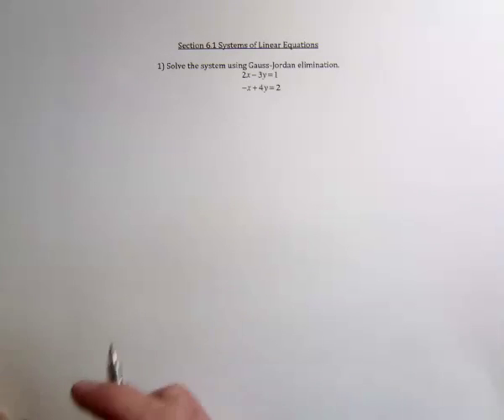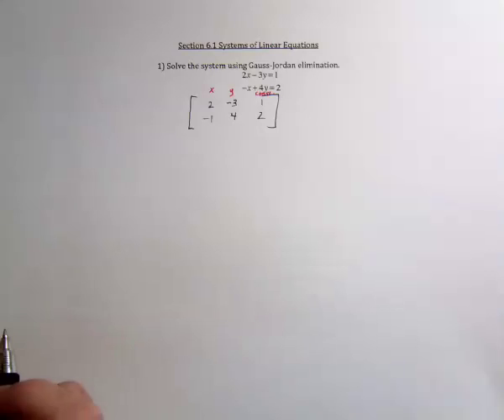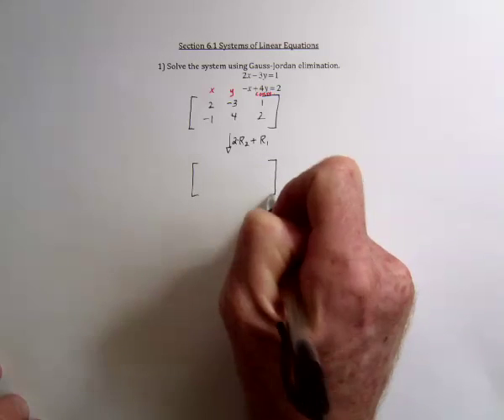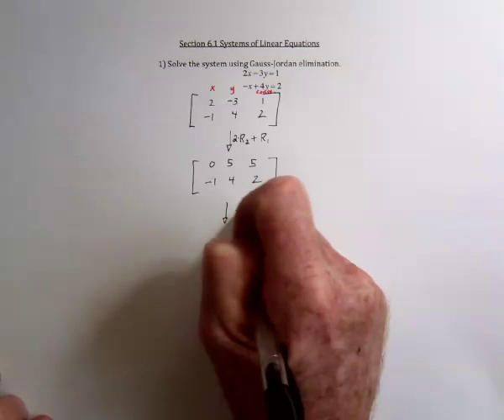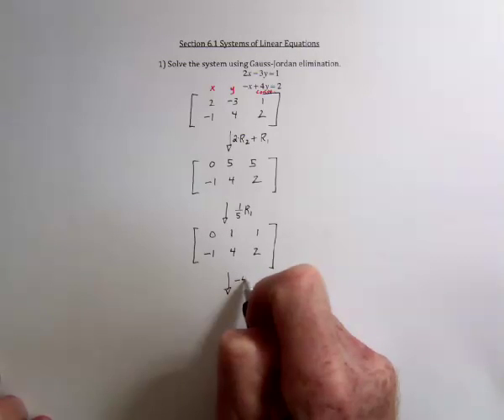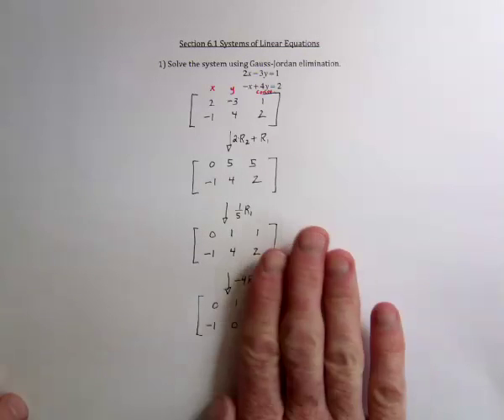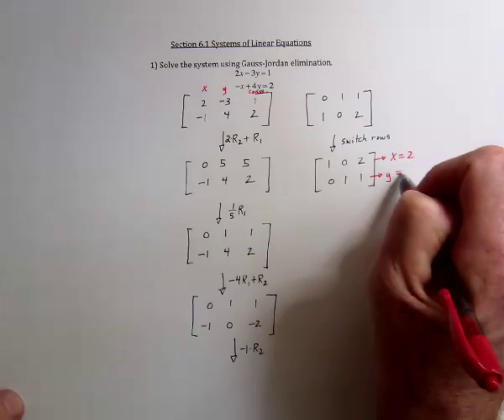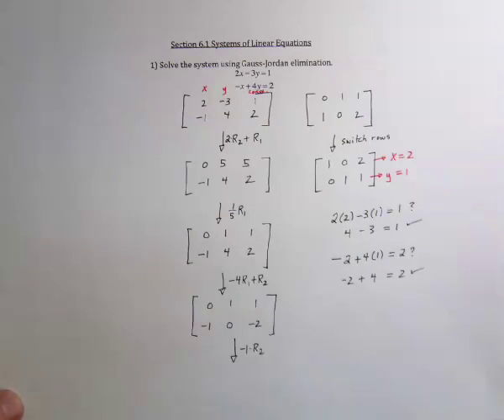75 Systems Of Linear Equations 1